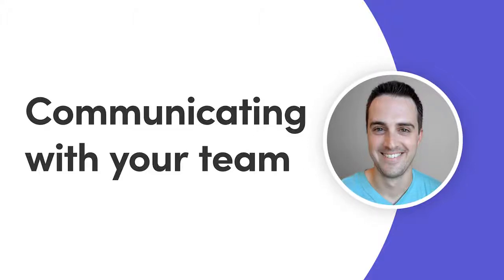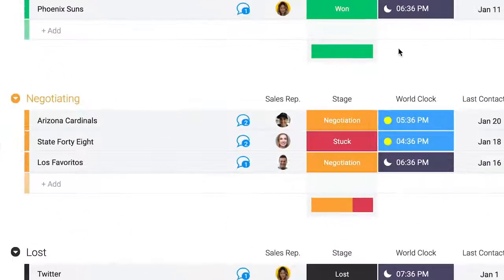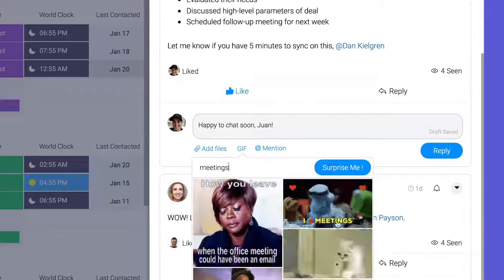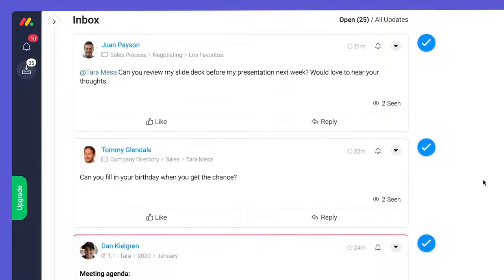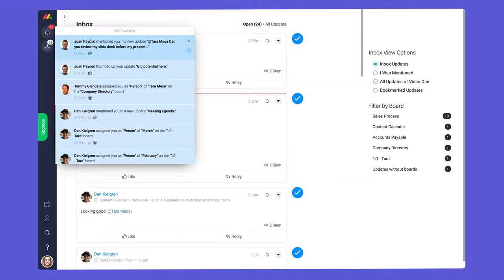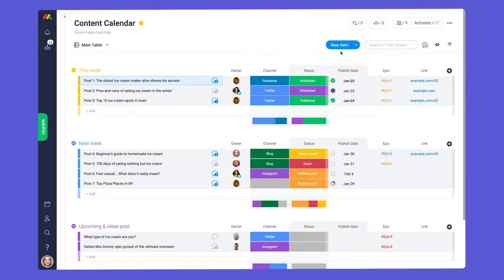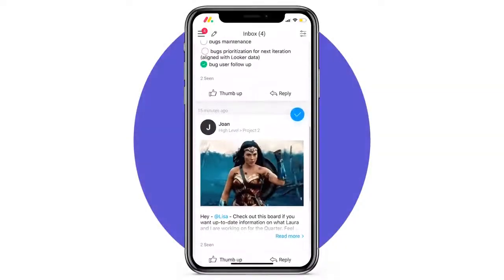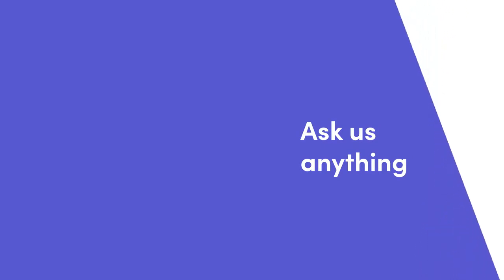Comunícate con tu equipo | monday.com (Spanish CC)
Si el tiempo es oro, ve a monday.com como un boleto ganador de la lotería. Dan te muestra cómo ahorrar tiempo comunicándote en el contexto de tu trabajo.

00:11 - Comunícate dentro del contexto
00:36 - Etiqueta a los miembros de tu equipo
01:03 - Notifica a grupos de usuarios
01:26 - El inbox
02:30 - Suscríbete a tableros o elementos
02:56 - La aplicación móvil de monday.com
03:33 - Un muy buen perro

¿Quieres unirte a un webinar?

¿Quieres mantenerte al tanto con nuestras novedades?

¿No has abierto tu cuenta de prueba gratis?

Nota: Para ver los subtítulos en español, te recomendamos tener activa la función CC en tu video.